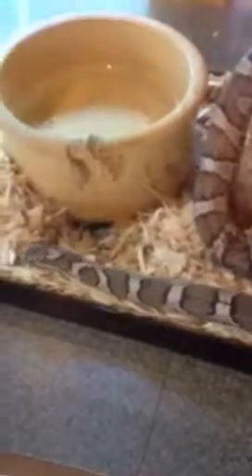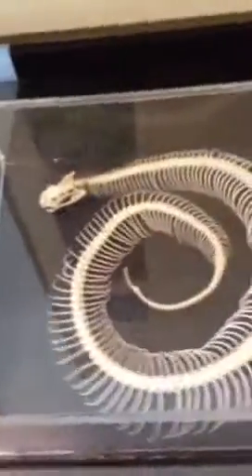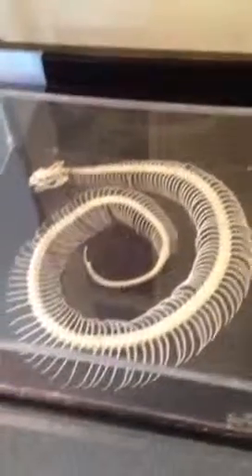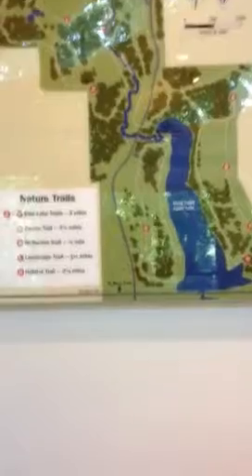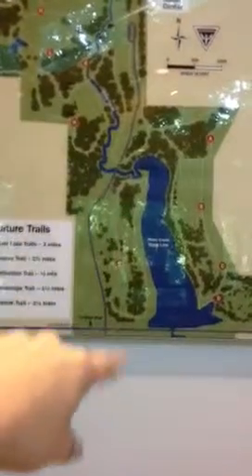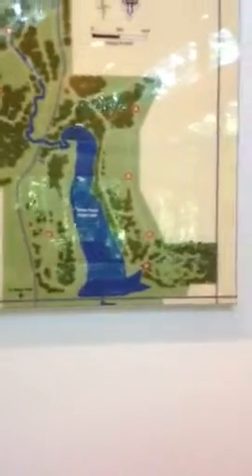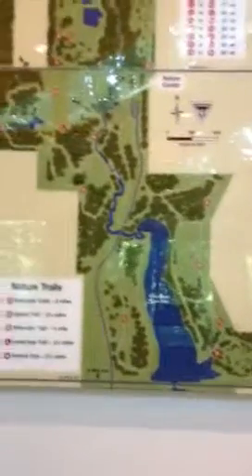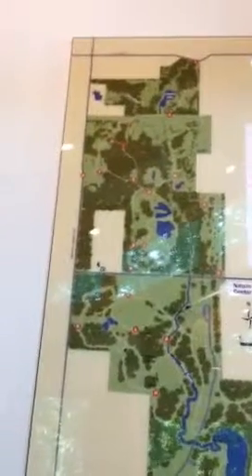Nature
This is sweet